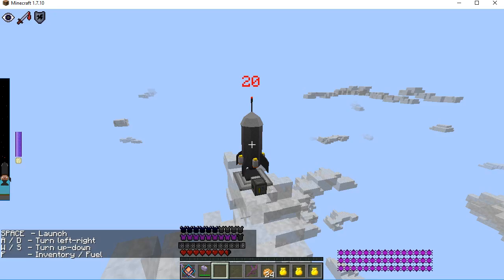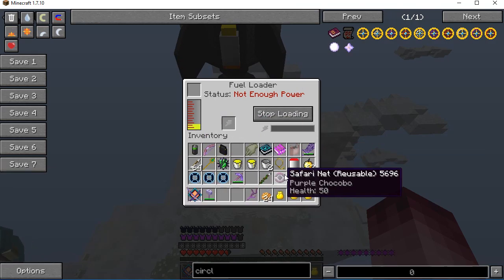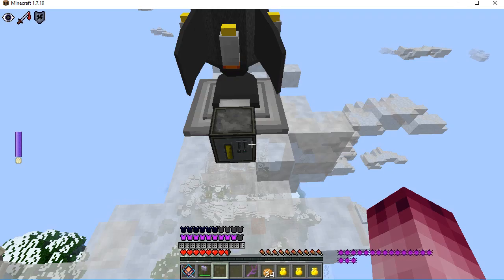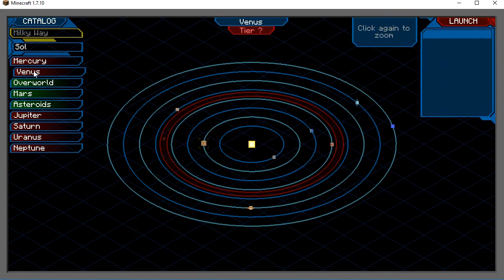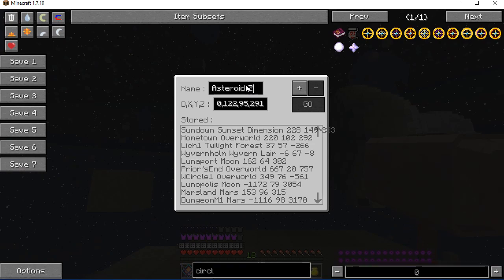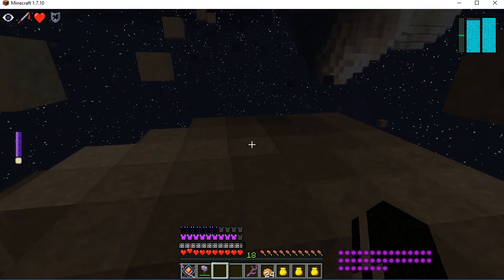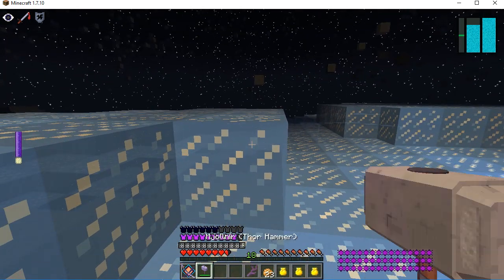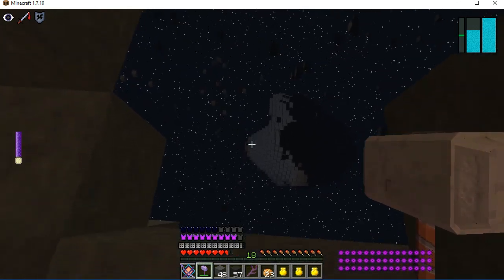Crazy Minecraft E82: Celebratory Rocket!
In this episode of Crazy Minecraft I'm back in business and the business is space! Rocket time! If you'd like to go on crazy space missions in Minecraft check out for the pack and launcher.